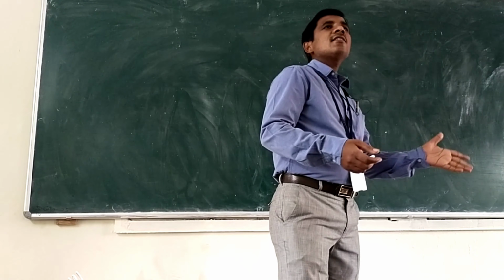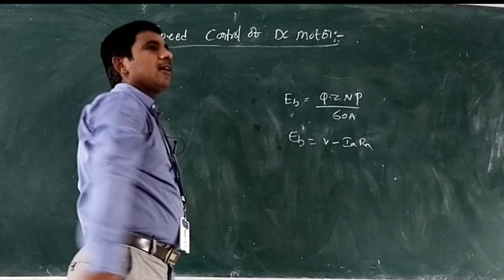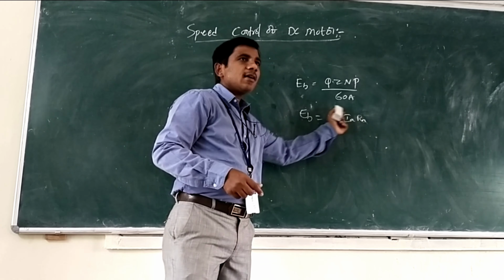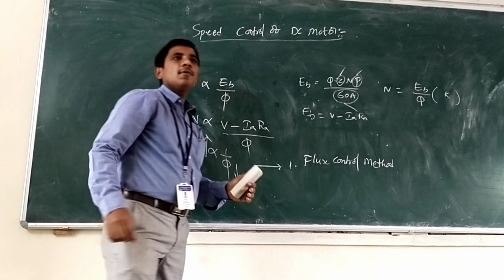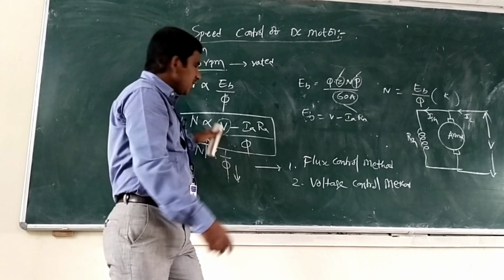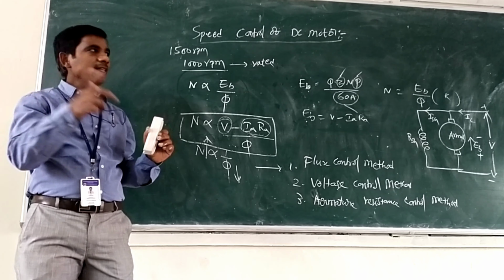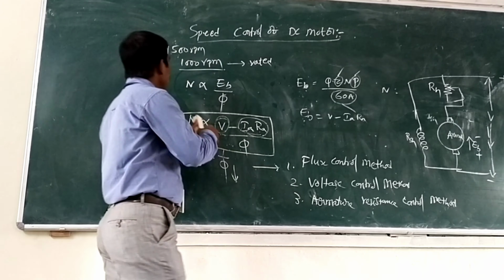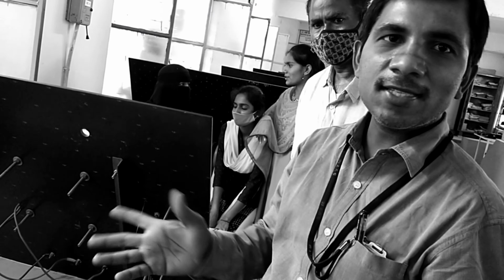Speed control of dc Motor lecture